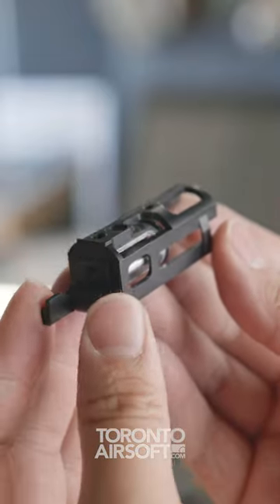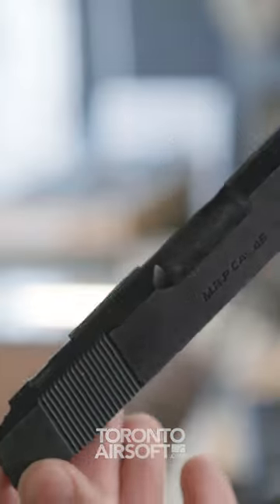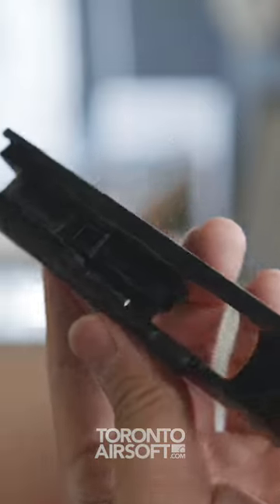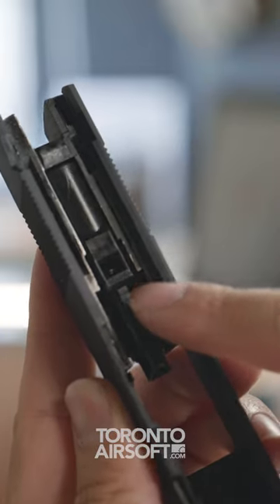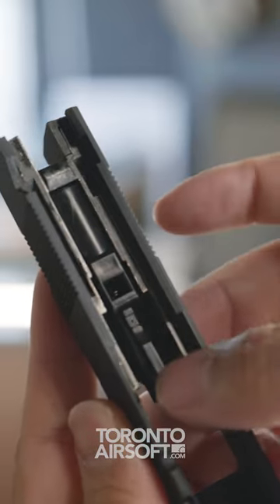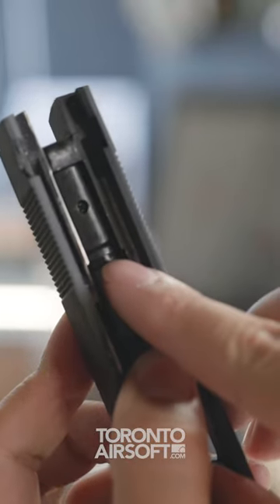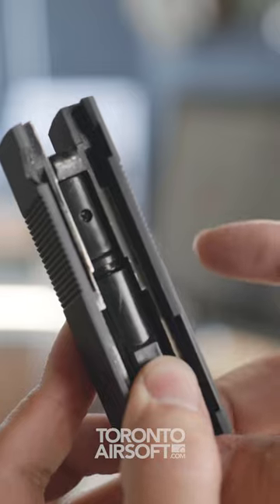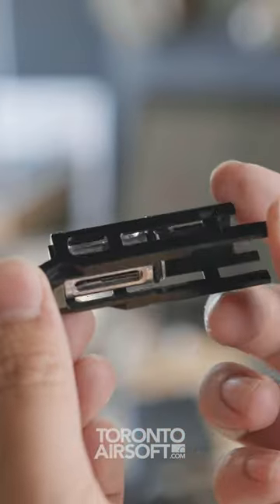What does the blowback housing do?